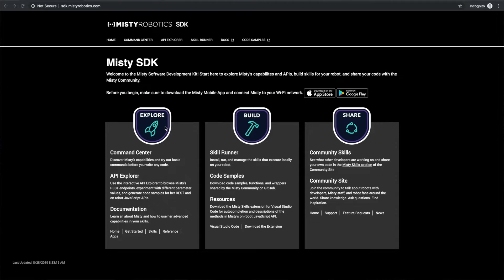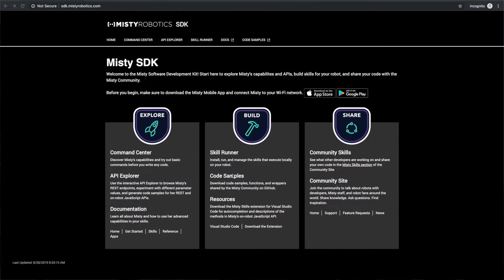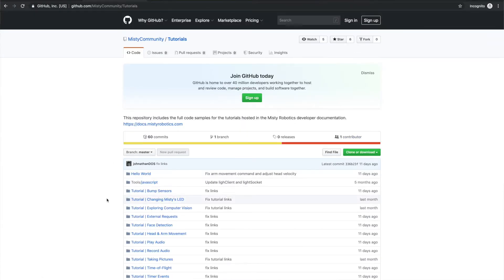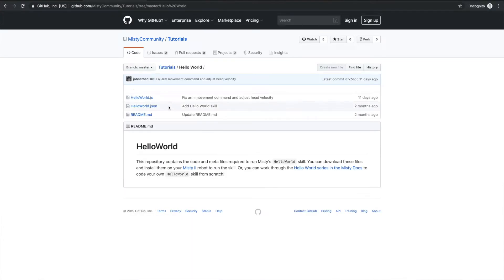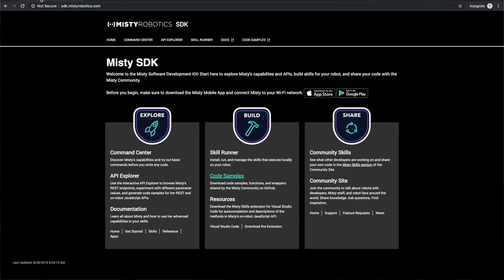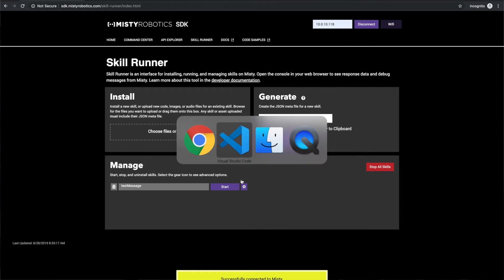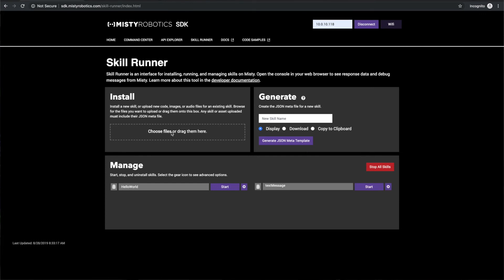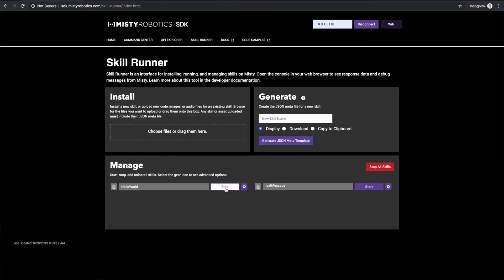Loading a Skill onto your Misty II robot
In this short tutorial, Misty Robotics' Head of Developer Experience Chris Meyer shows you how to load a skill onto your Misty II via the Misty SDK.

Learn more about the Misty II and connect on the Community Forum